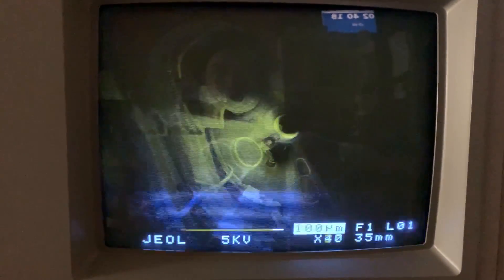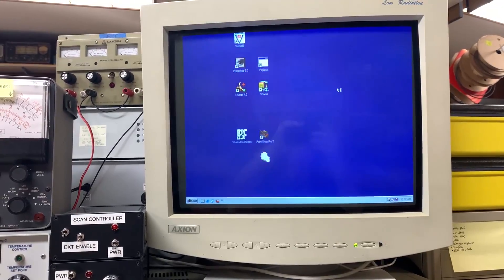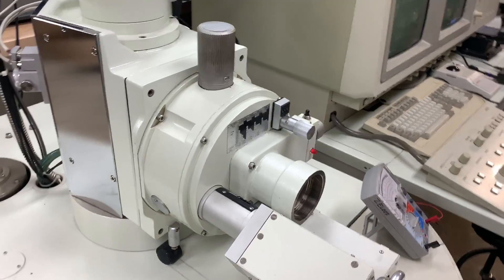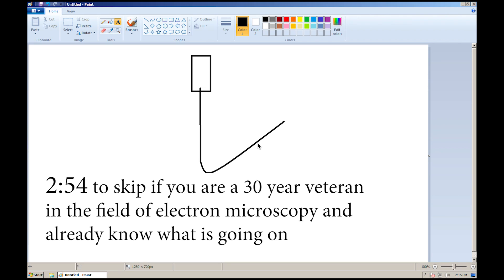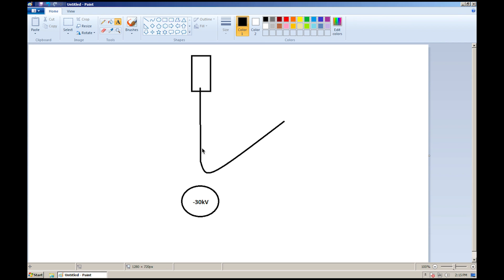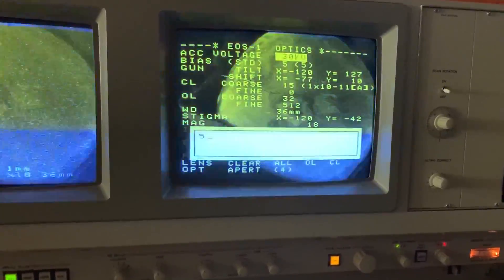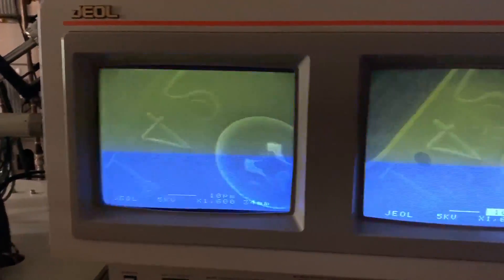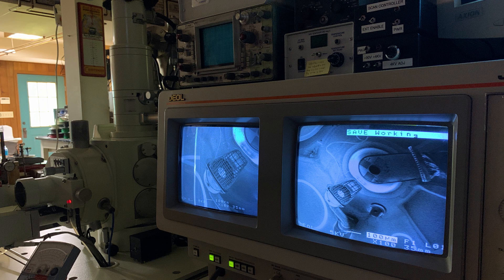High energy particle mirror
Looking at an electron microscope under an electron microscope